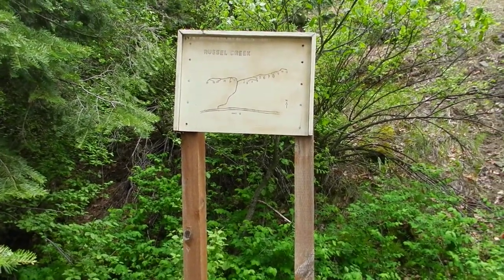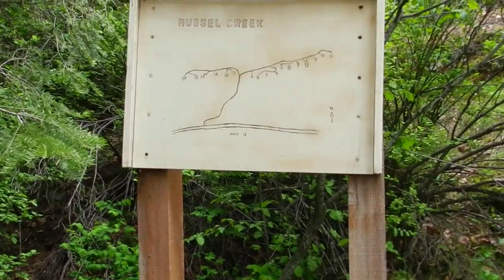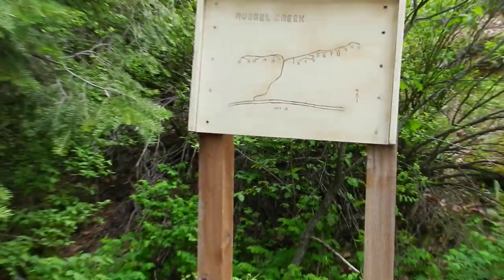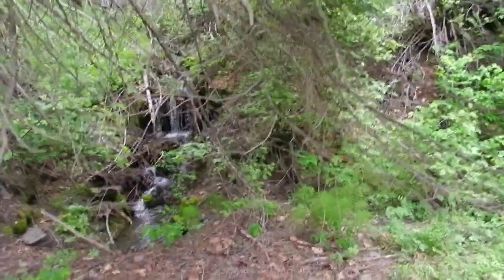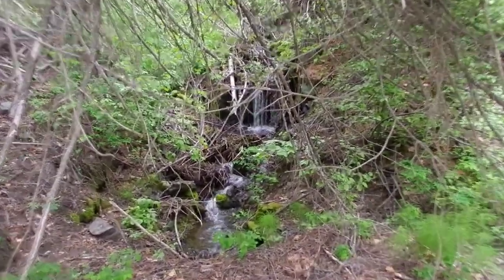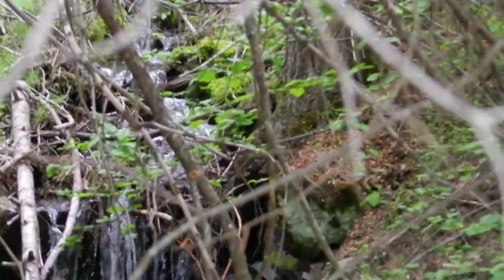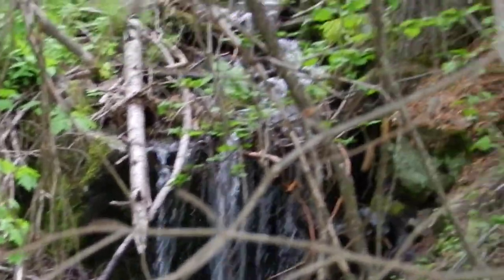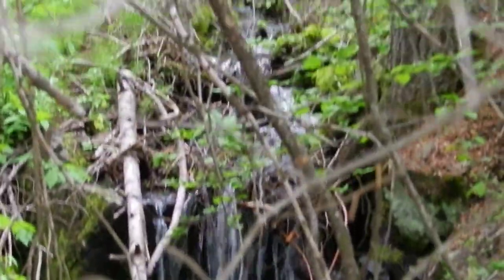Russell Creek and across route 12 for View of Rimrock Lake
Here is russell Creek with the sign and map, that is by beautiful falls.  This is by state route 12, across the highway from Rimrock Lake, which is near Naches, Washington.